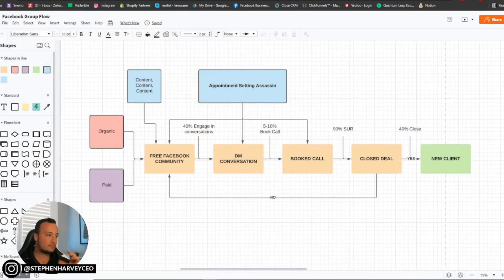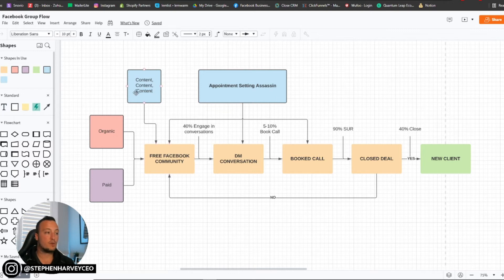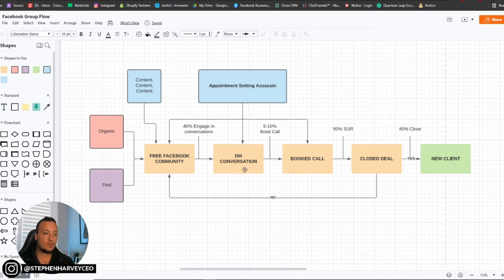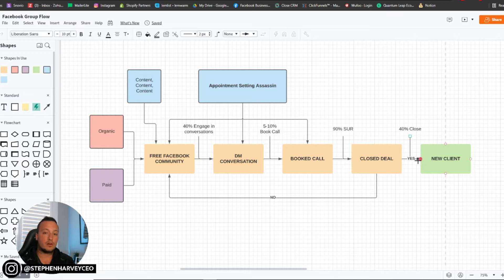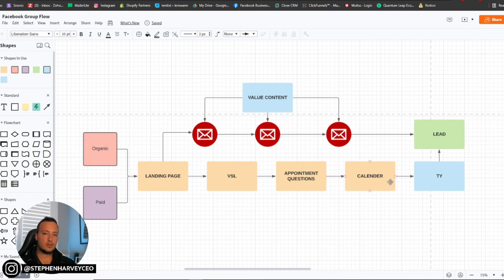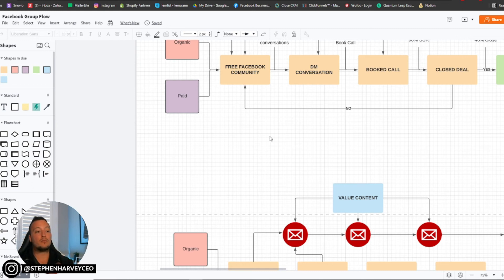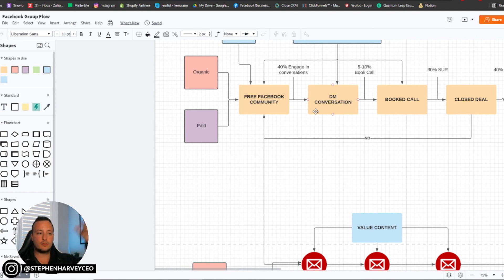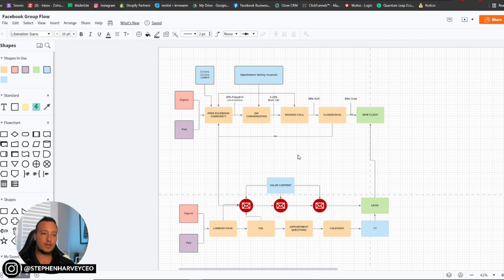Why Building A Community Is So Important!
In this video, I will tell you why building your brand and community is so important.